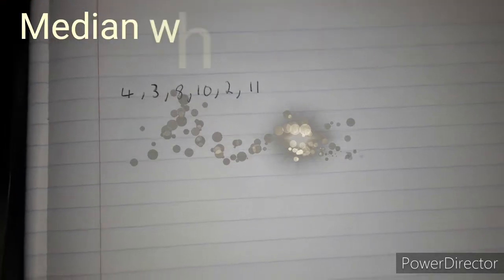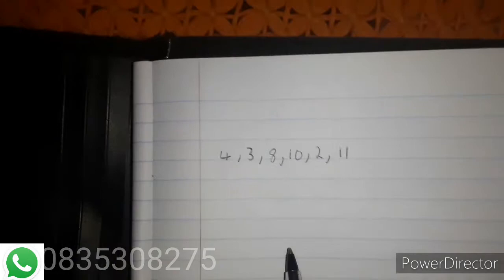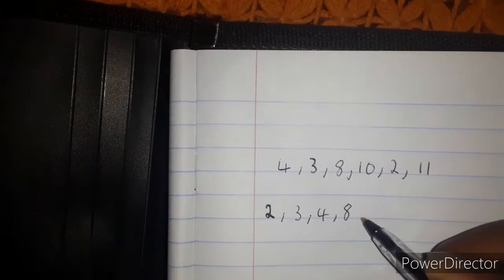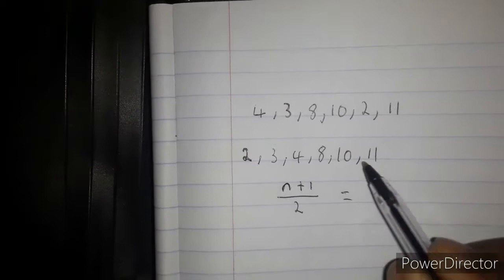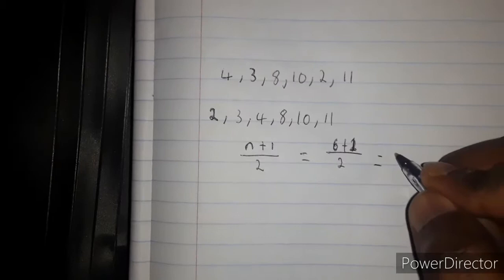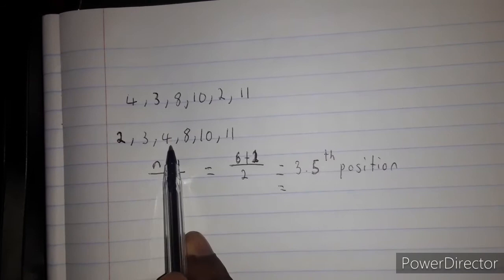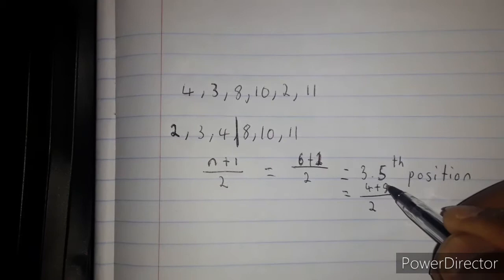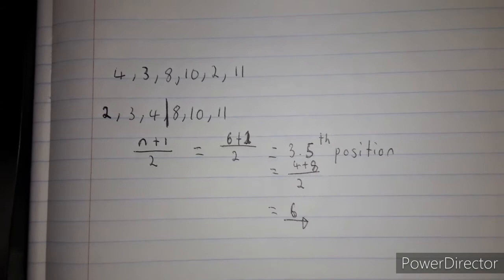Median for ungrouped data, when n is Even (Statistics)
Measures of Central Location (Central tendency)